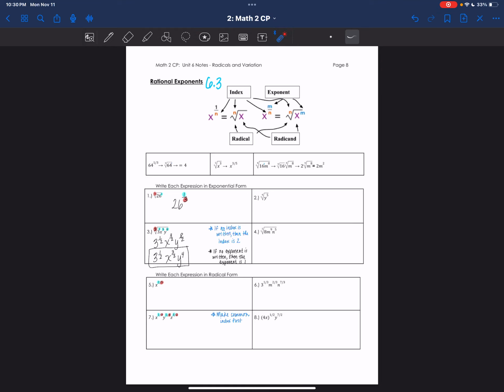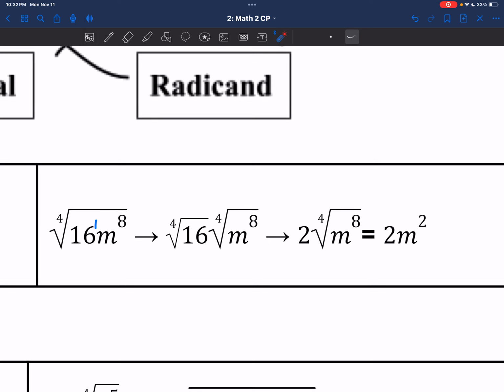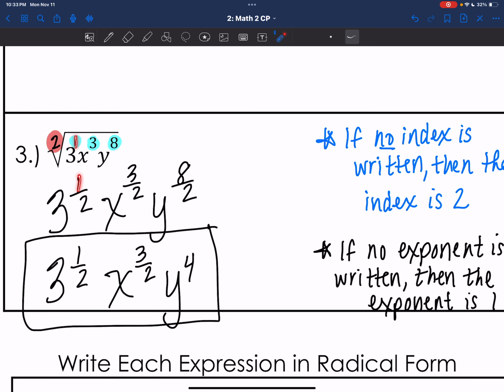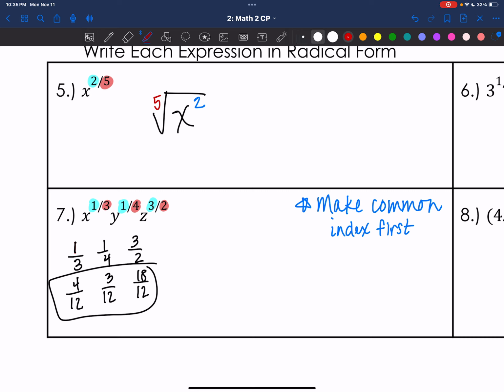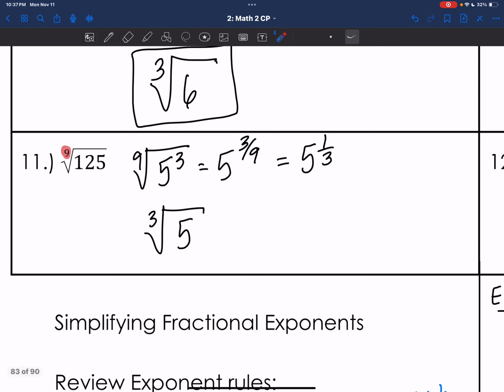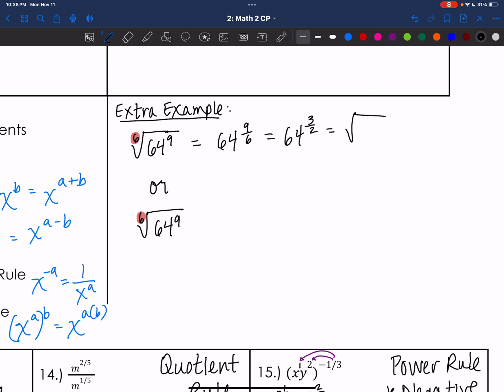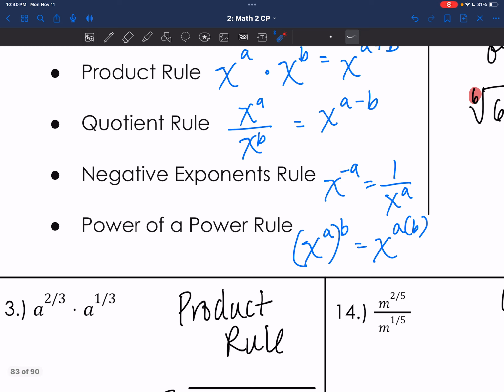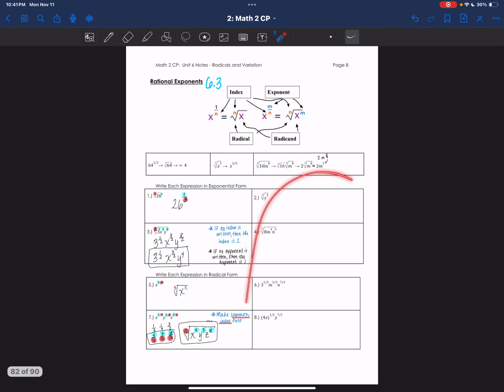6.3: Rational Exponents